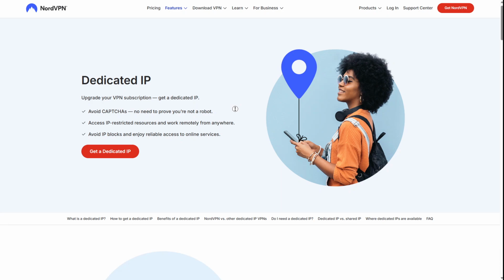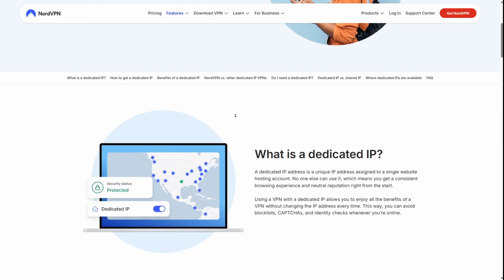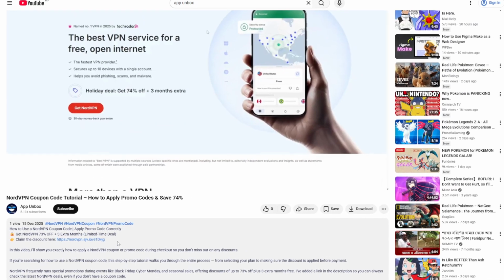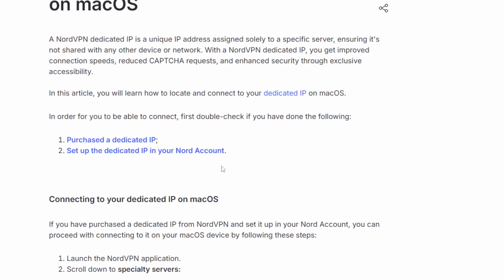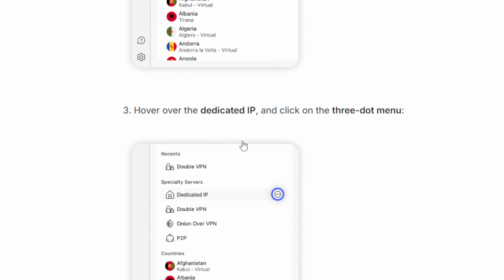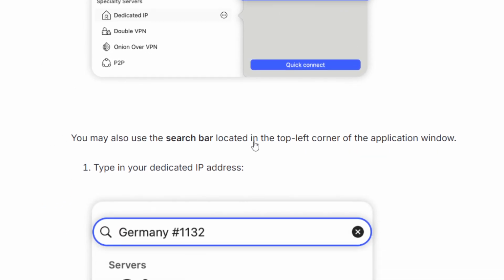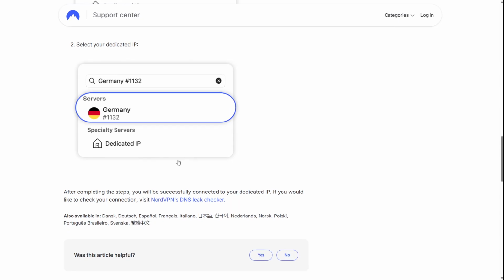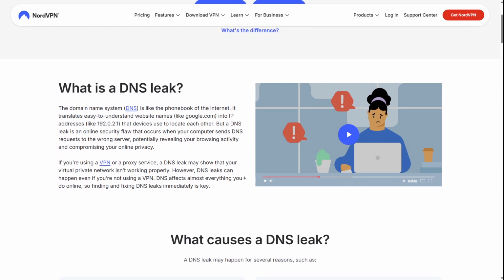How to Connect to Your NordVPN Dedicated IP on macOS (Step-by-Step)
NordVPN Dedicated IP on Mac | How to Find & Connect Easily

In this video, I’ll show you exactly how to find and connect to your NordVPN dedicated IP on macOS, step by step, using the NordVPN app.

A NordVPN dedicated IP gives you smoother speeds, fewer CAPTCHA prompts, and more reliable access to services that often block shared VPN IPs — while still keeping your real IP hidden and your traffic encrypted.

Before you start:

Make sure:
• You’ve purchased a NordVPN dedicated IP
• You’ve activated it inside your Nord Account

What this video covers:

• Opening the NordVPN app on macOS
• Finding Dedicated IP under Specialty Servers
• Connecting using the Dedicated IP menu
• Connecting via the search bar
• Verifying your IP address with DNS leak test

On macOS, you can connect to your dedicated IP in two ways:

By going to Specialty Servers → Dedicated IP, then selecting your assigned server

By typing your dedicated IP address into the search bar and clicking it when it appears

Once the status shows Connected, your Mac is routing traffic through your private dedicated IP.

This guide is ideal if you’re searching for:
how to connect NordVPN dedicated IP on macOS,
NordVPN dedicated IP Mac,
NordVPN static IP macOS,
find dedicated IP NordVPN Mac,
or NordVPN specialty servers macOS.

👉 Tip: If your dedicated IP doesn’t appear, double-check that it’s fully activated inside your Nord Account.